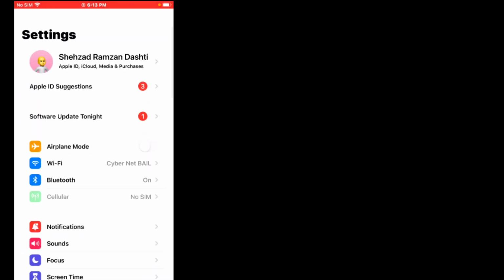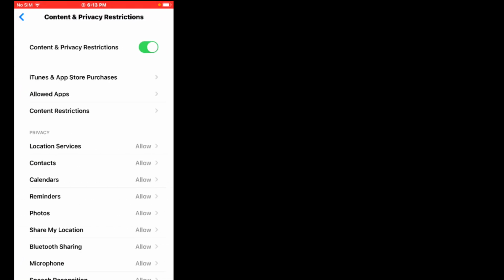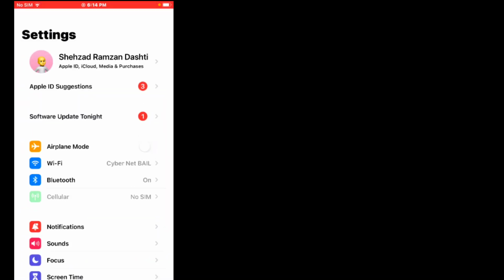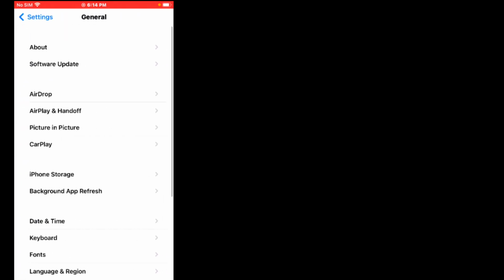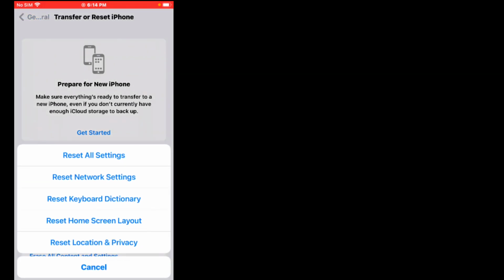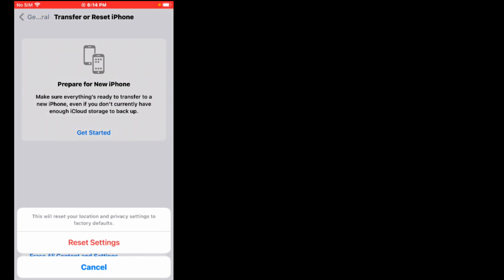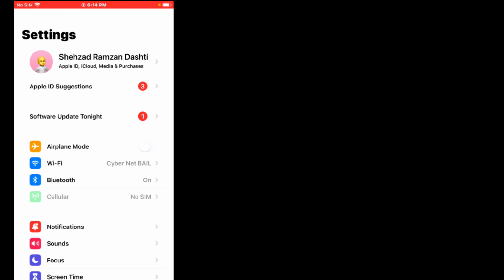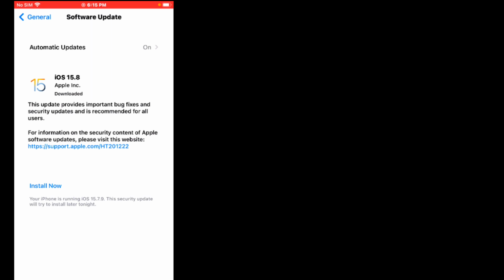How To Fix Weather Widget Not Working On Iphone 15,15 Pro And 15 Pro Max